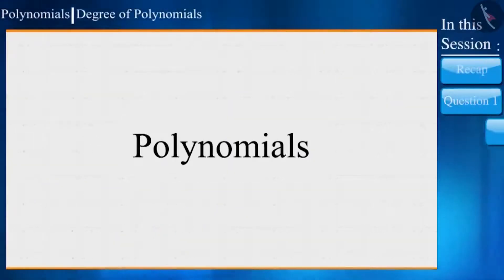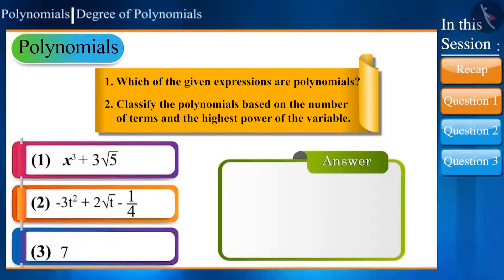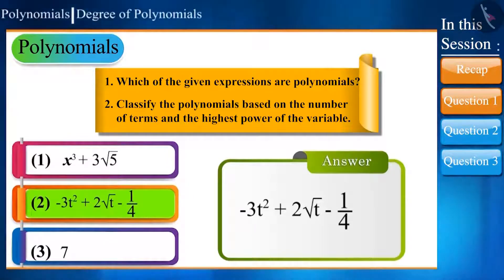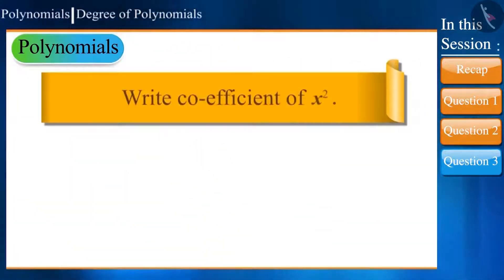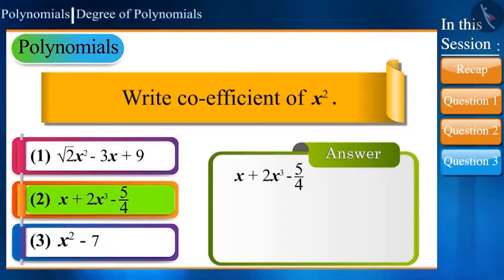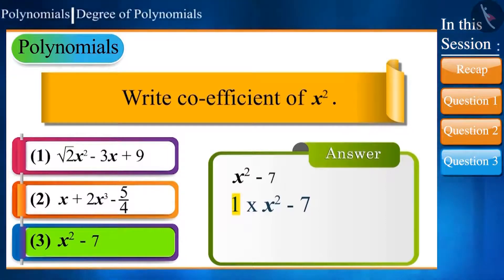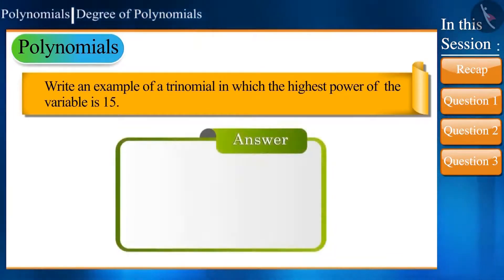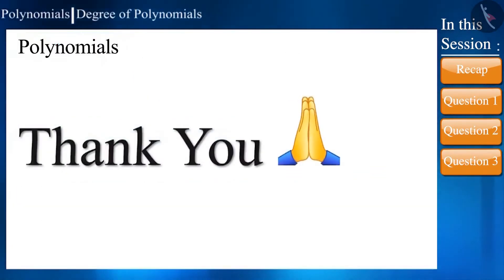2 Degree of a polynomial Part 2 3 English Class 9